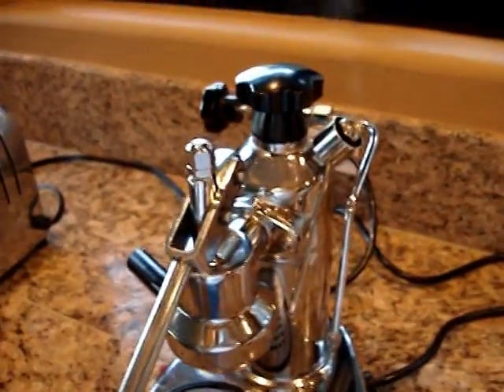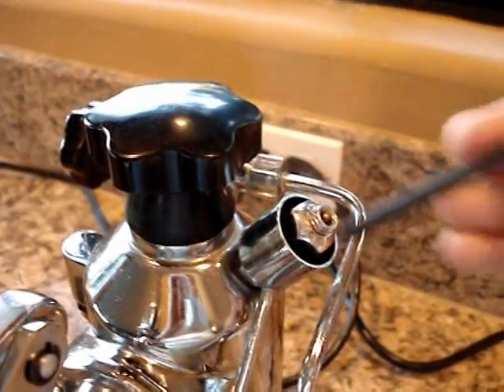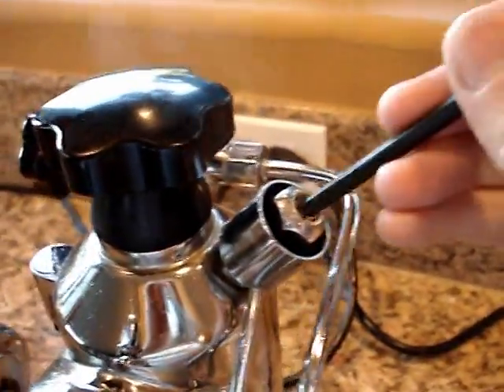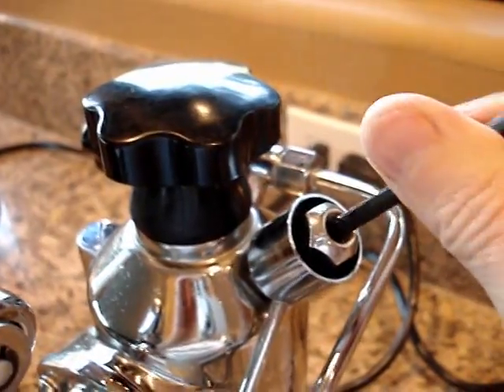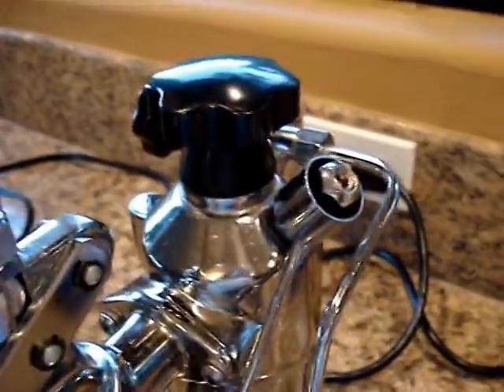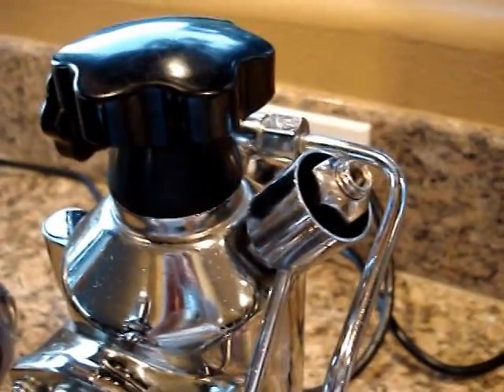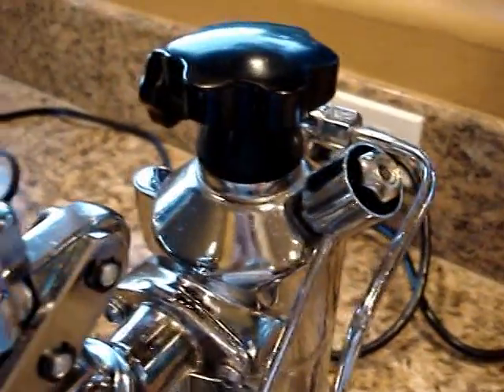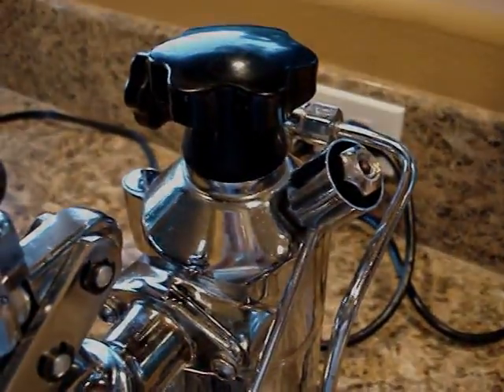Adjustable pressure relief valve on La Pavoni pre-millenium for controlling temperature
Just a quick video of my DIY adjustable pressure relief valve on the La Pavoni.  This helps me control boiler temperature and pressure, so that I can run the machine slightly cooler while pulling shots.